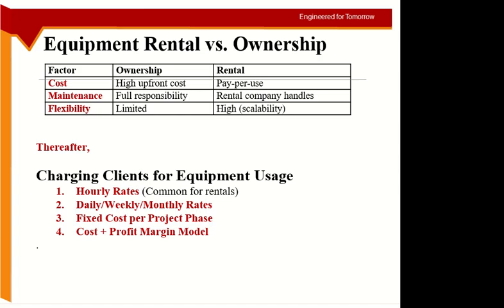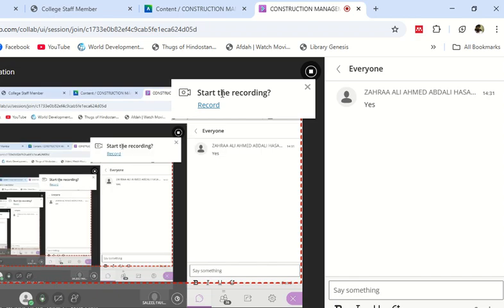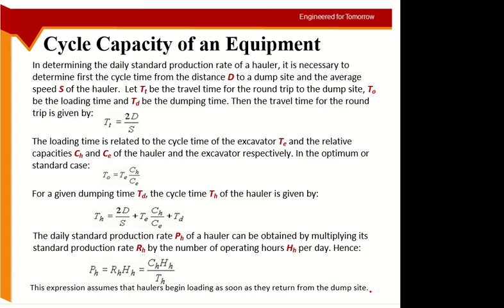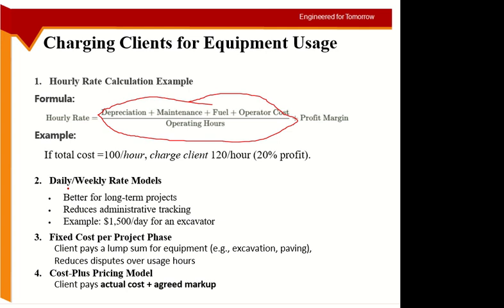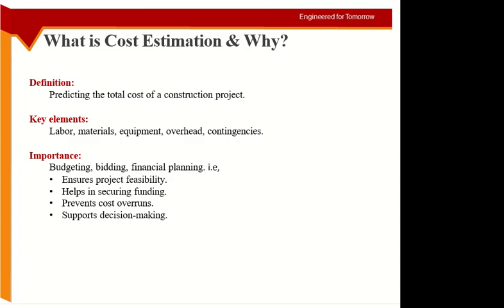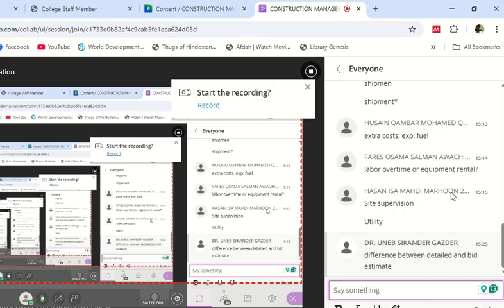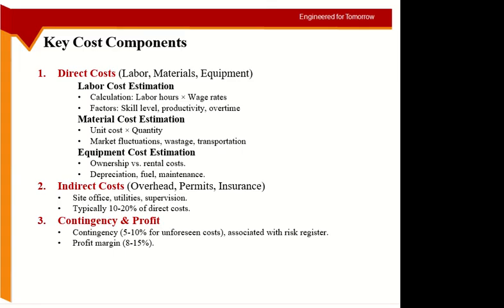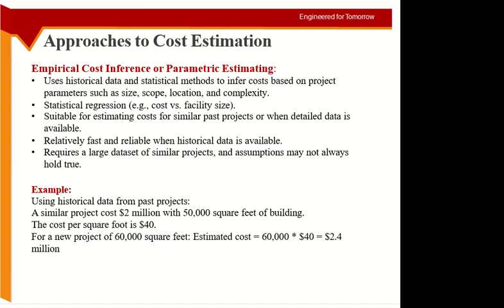Resource Management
Non-Human Resources
Equipment Productivity